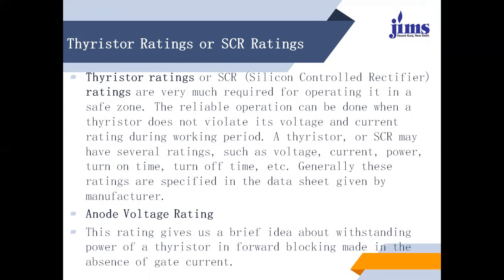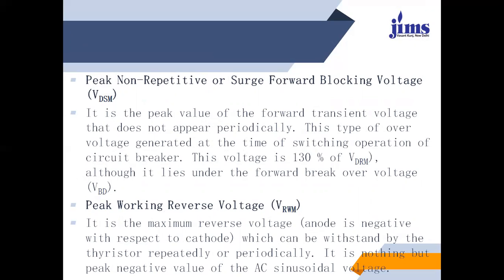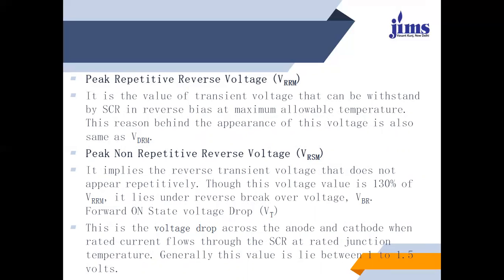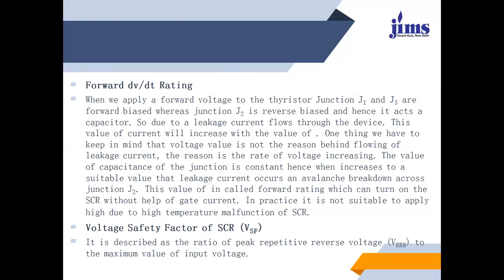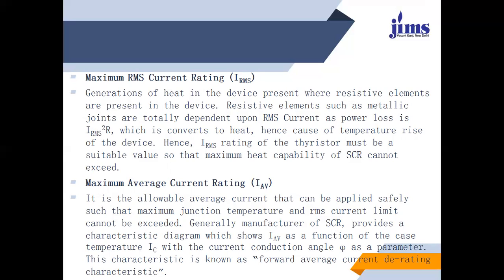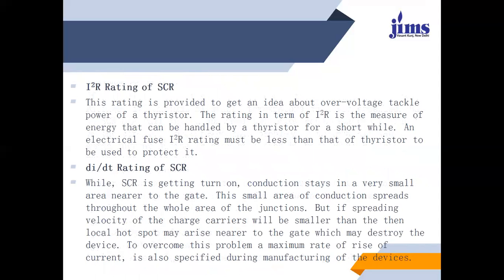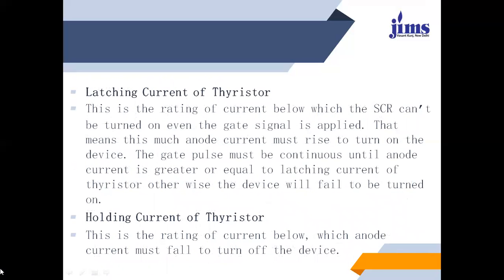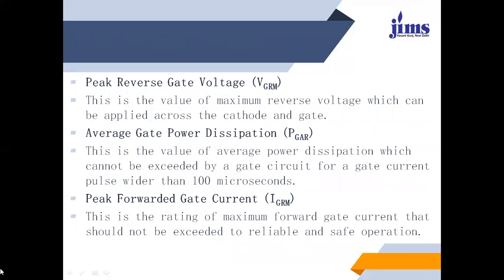JK Power Electronics PPT ETEE 303 Lecture 11